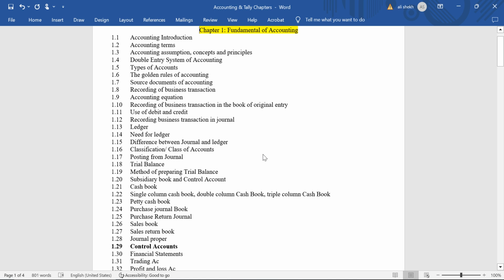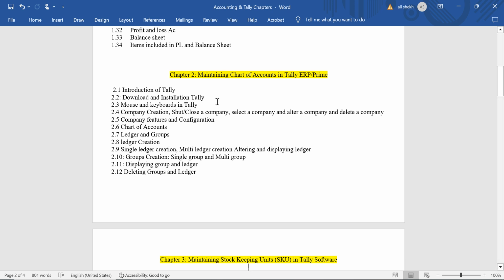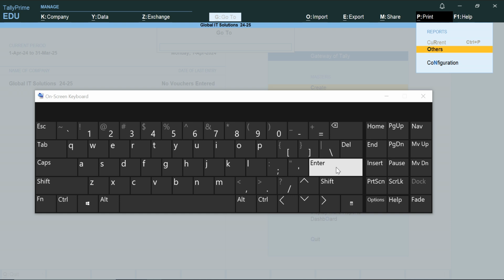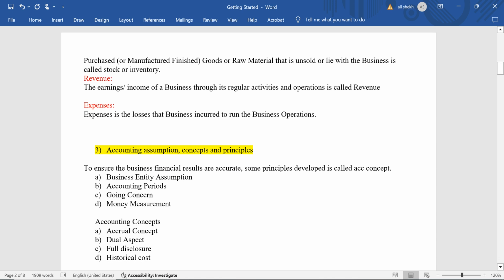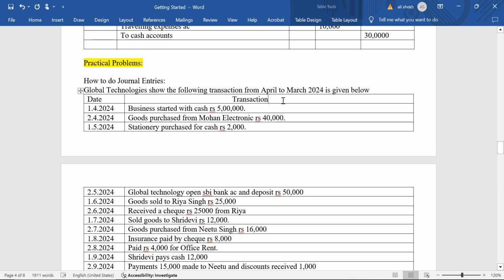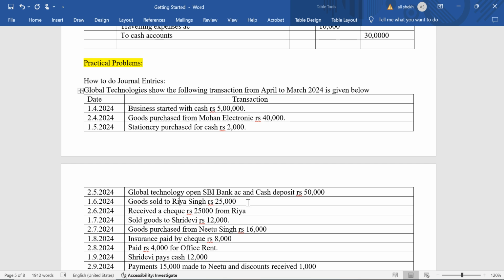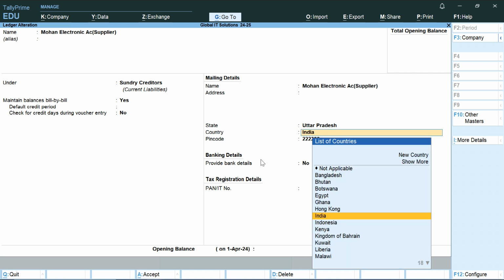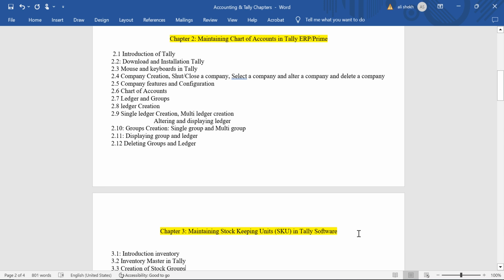CHAPTER-2 CHART OF ACCOUNT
Chapter-2:  CHART OF ACCOUNTS
Accounting and Tally Training
Our Free Services